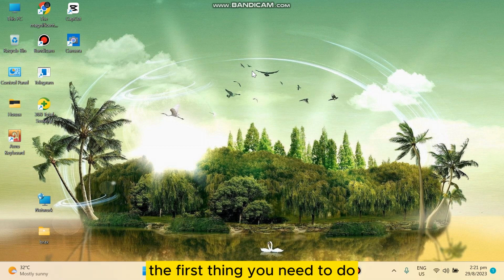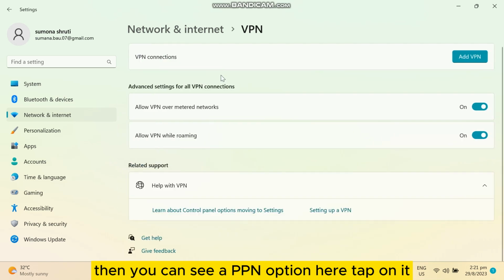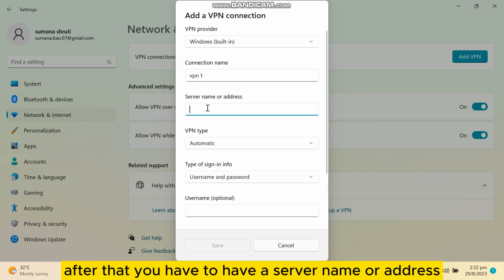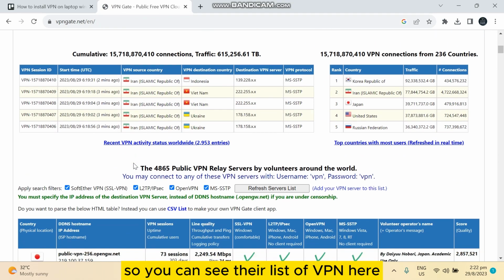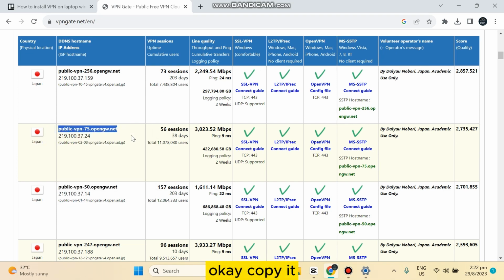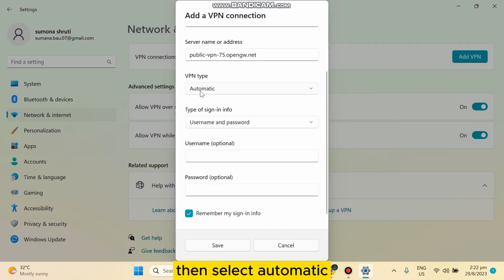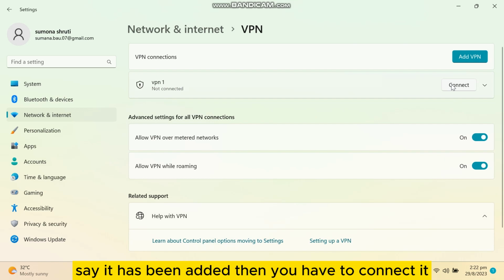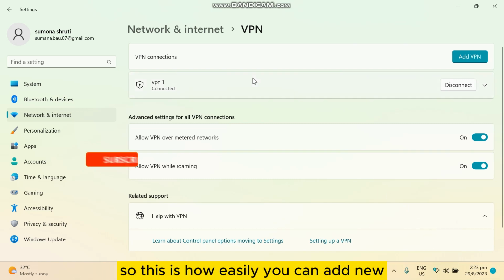How to install VPN on laptop windows11